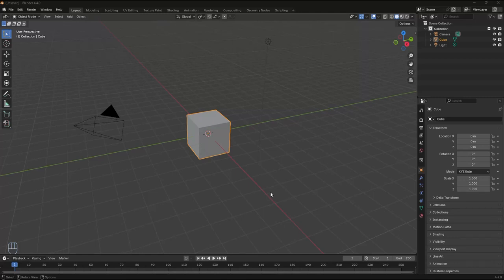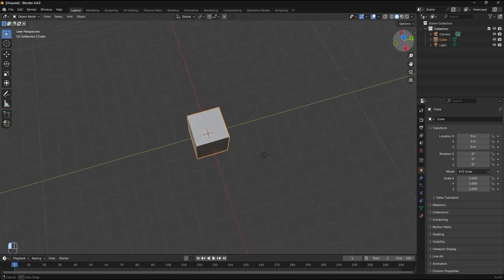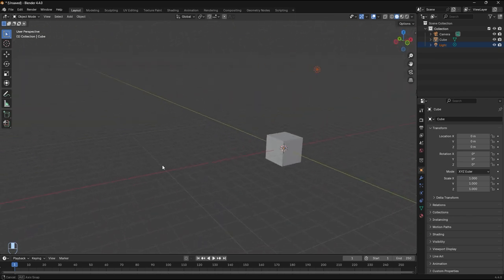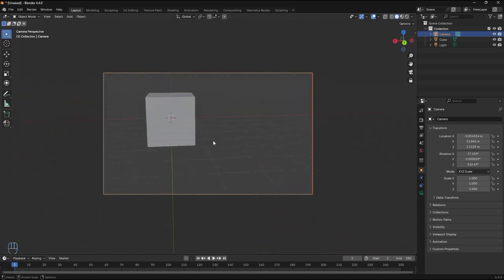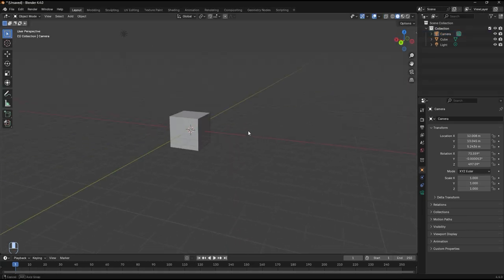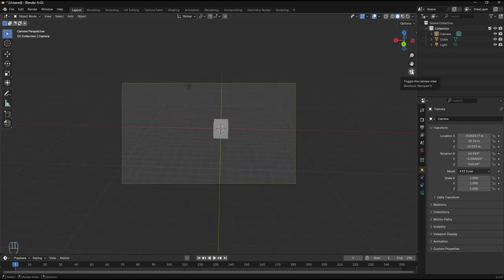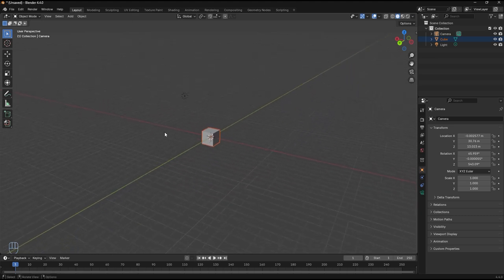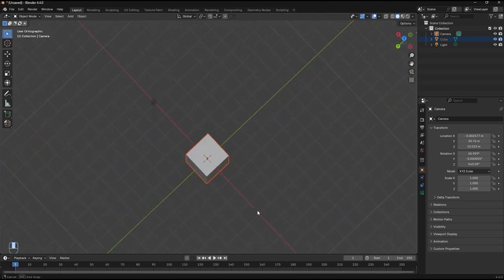BLENDER BASICS: Navigating the Viewport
This is part 1 of a multi-part series on the Blender basics!

I'm by no means a master (or guru) in the art of Blender yet, but I wanted to create this channel to track my own progress and get connected with like-minded people.